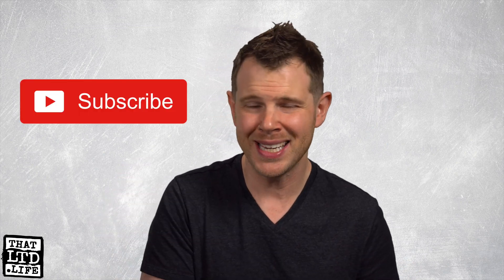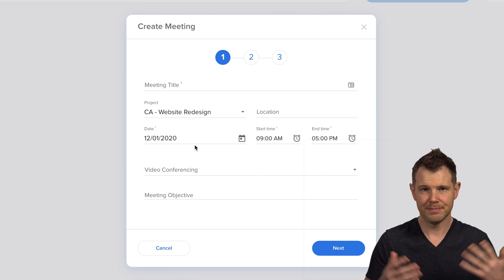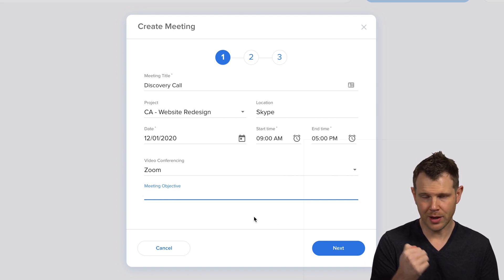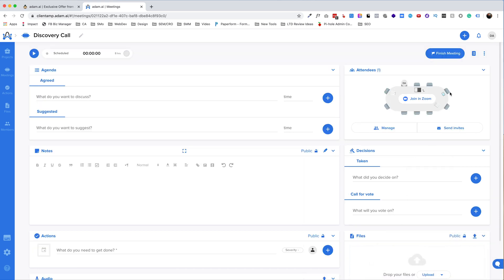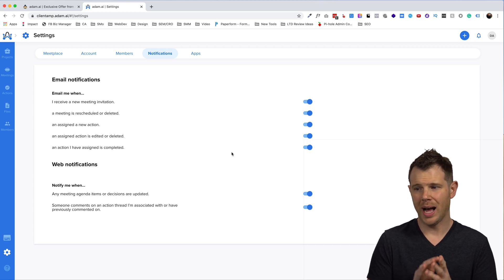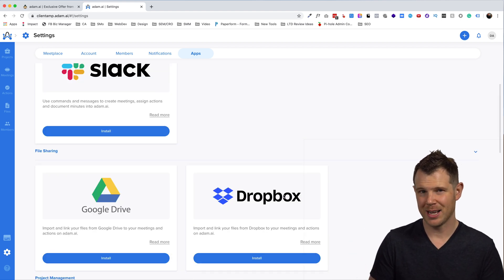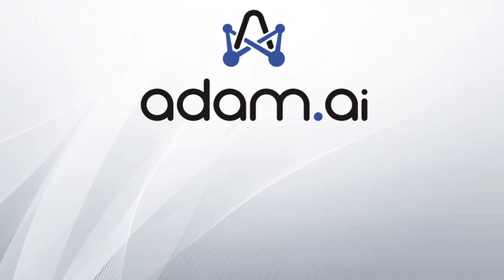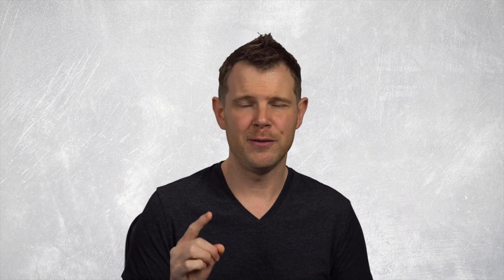Adam.ai Review - Organize & Document Meetings [AppSumo]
If you've read the Tim Ferriss classic "4 Hour Work Week", you know that to maximize productivity you should only schedule meetings with a defined agenda and pre-determined start and end times.

A lot of LTD addicts have apps like Vectera that help us take notes during meetings, but what if you're using the good old fashioned phone?

Enter, Adam.ai, an app that can most easily be summarized as a note-taking app for meetings.